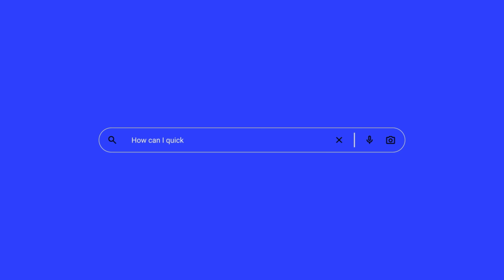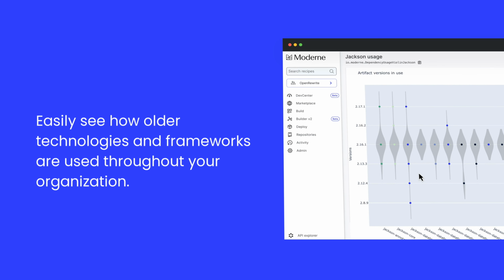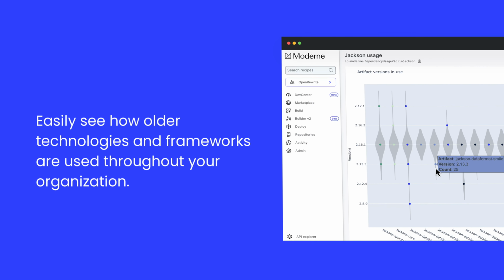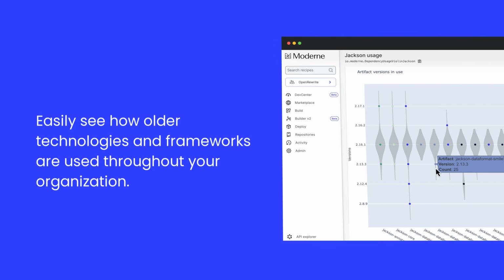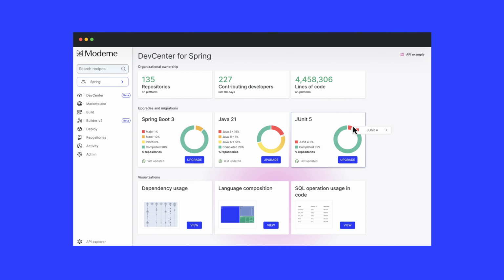Prioritize technology stack performance and cost by streamlining with Moderne.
Analyze your codebase across multiple repositories with Moderne. Visualize dependencies and connections of code across your entire codebase to understand the impact of tech consolidation projects.

Use out-of-the-box and custom-built migrations and automate whatever tech stack changes you need using the marketplace of OpenRewrite recipes, and easily customize recipes to migrate tech.